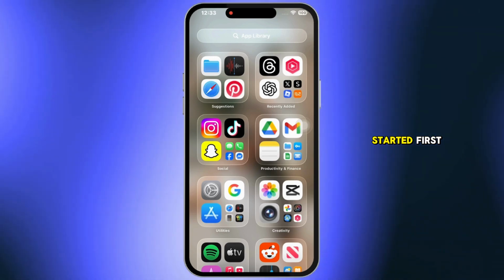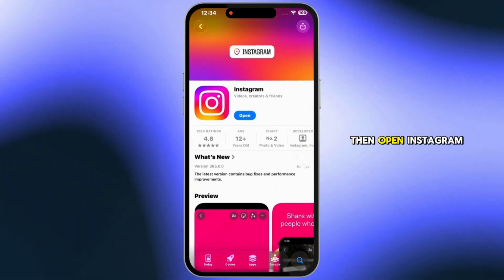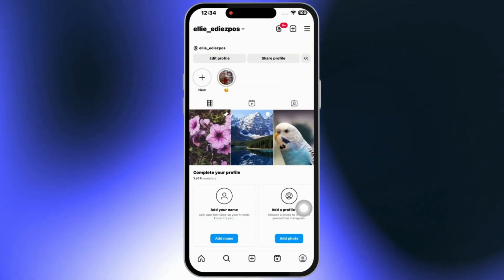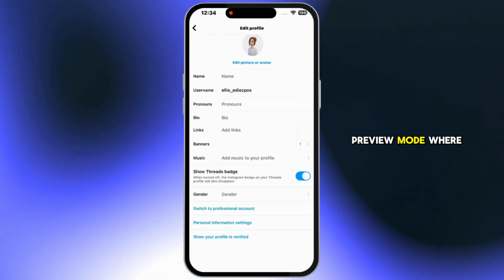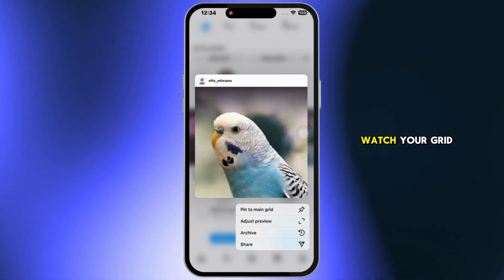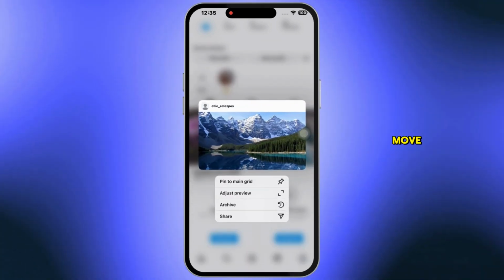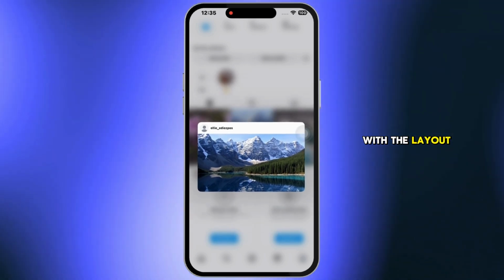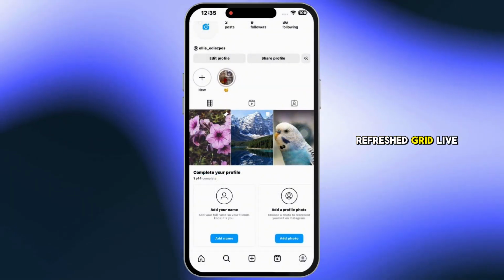How To Rearrange Posts On Instagram (2026) | Organize Your Feed Perfectly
Want to rearrange your Instagram profile grid for a cohesive look? In this quick and easy 2026 tutorial, you’ll learn how to reorder posts, pin favorites, and plan your layout—perfect for influencers, creatives, and anyone seeking an aesthetic feed.

You’ll see how to check for native grid-editing features, use Instagram’s pin option to highlight top posts, archive and unarchive images to shift their positions, preview future layouts with third-party planning tools, and follow best practices for a balanced, eye-catching grid.

Chapters
0:00 Introduction
0:15 Steps to rearrange profile grid on Instagram